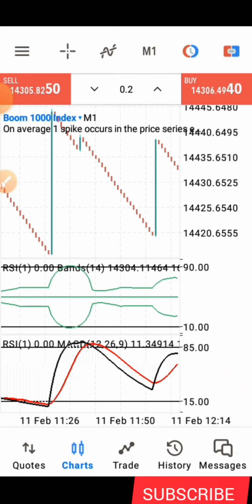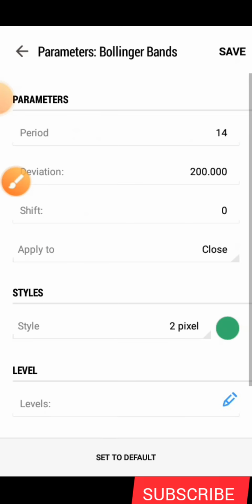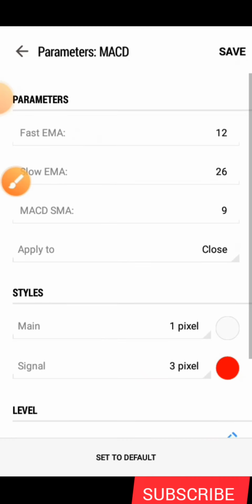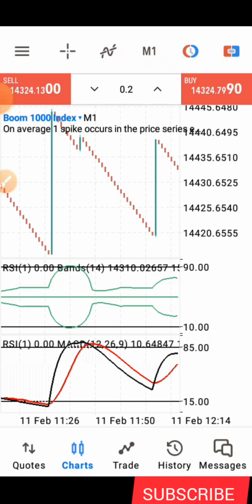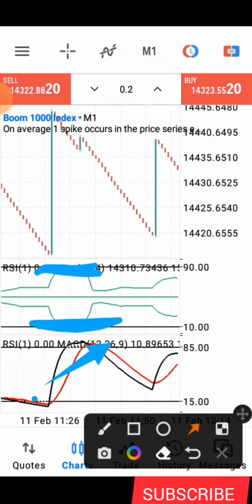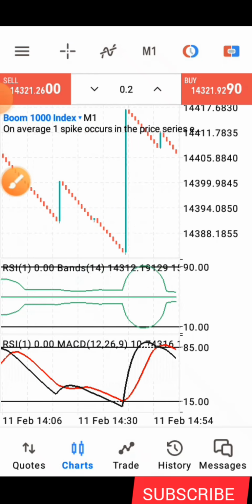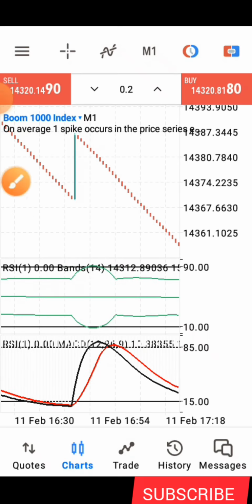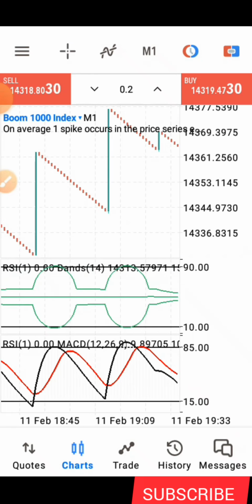with This BOOM & CRASH STRATEGY, you will Scalp The Market without any spike taking you out.